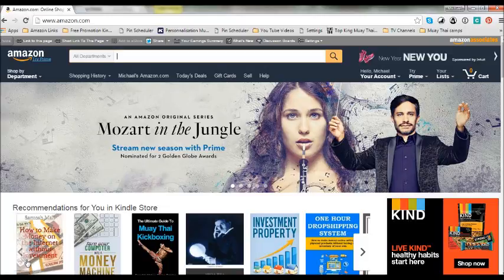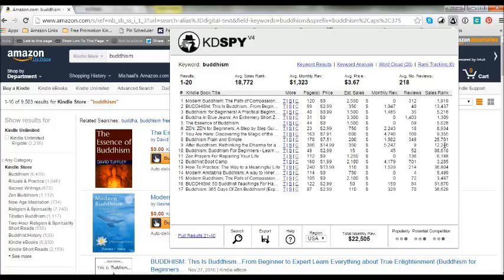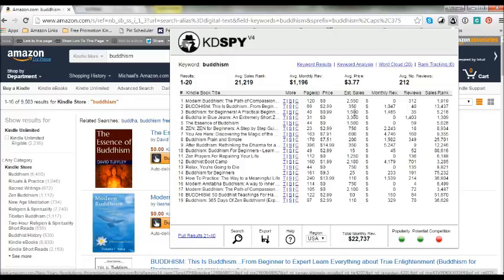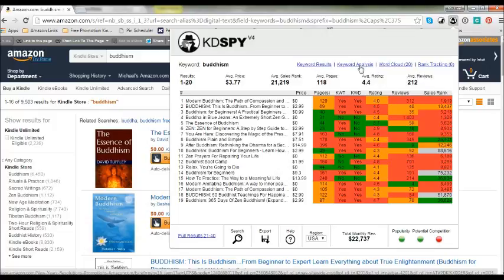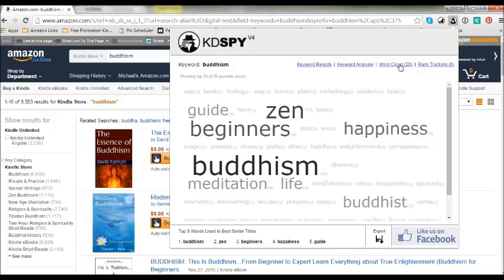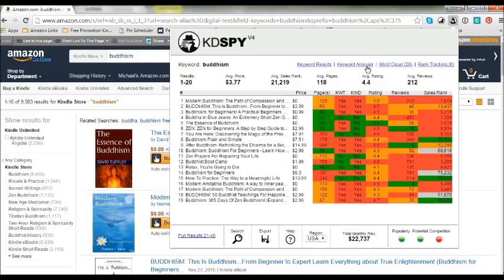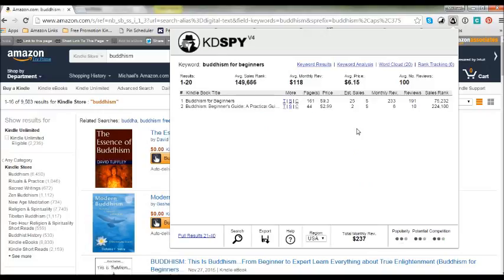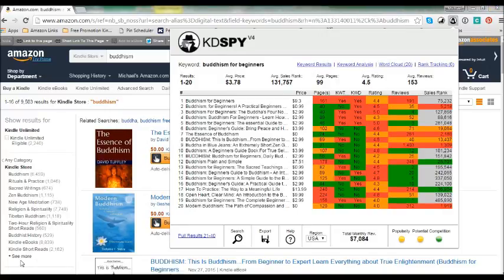KDSpy Review: How To Find The Perfect Kindle Book Niche with Kindle Spy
Make Your Keyword Research Easier With KDSPY;

The task of searching for a key word to use for your new kindle book can be a long and sometimes frustrating task.  It can take you hours and sometimes you come up with nothing.

I was the same I struggled for weeks, after I picked my first two keywords to this date only one of them has made me my money back the other I have made a huge loss on.

I decided that I needed something which would help me with my progress and make things easier for me.  I took the dive and brought KDSPY, I can tell you it is the best decision I have made to date.  It has made my niche research far easier and quicker, instead of taking hours to assess if a keyword is profitable, it takes me minutes.

I highly recommend the software as it is tried and tested and loved by everyone who uses it.